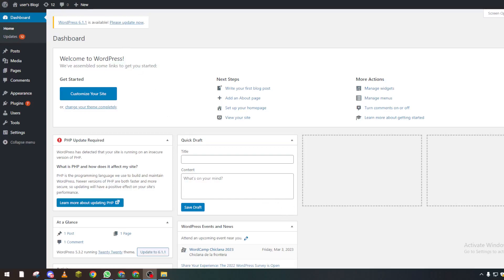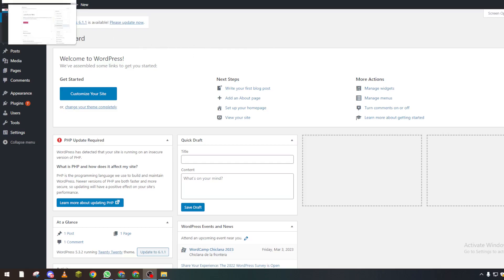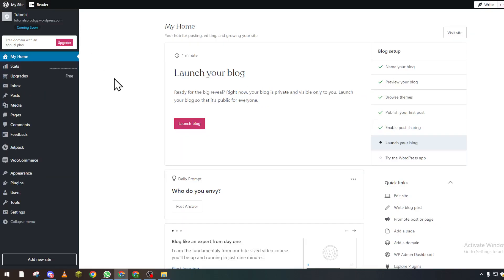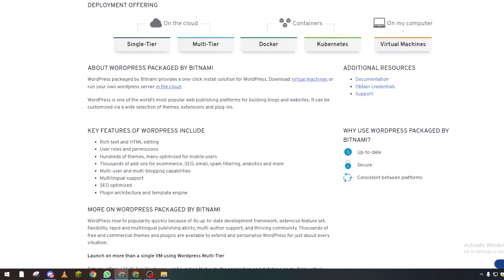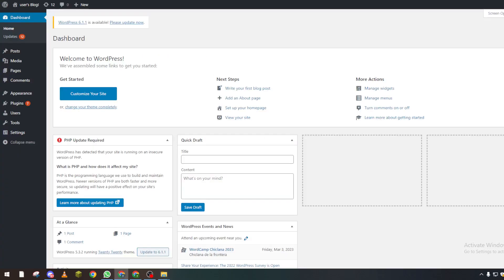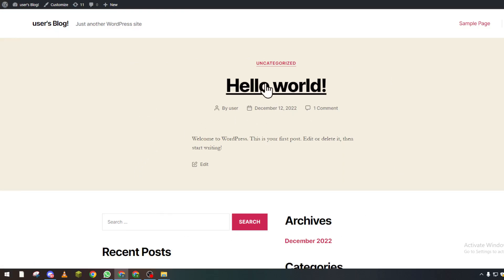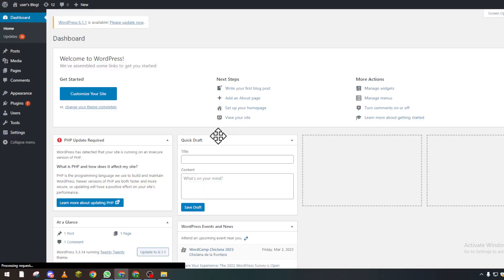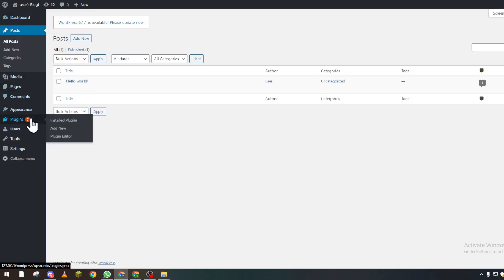How To Work On Site While Offline WordPress Tutorial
Today we talk about create website,site offline plugin,wordpress plugin,work on site while offline wordpress